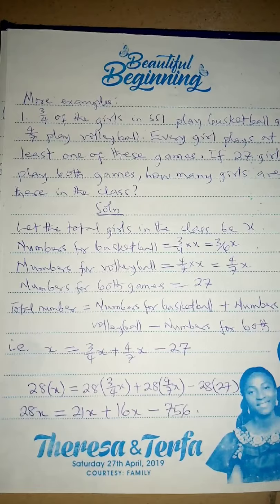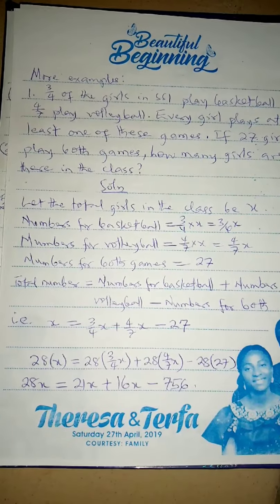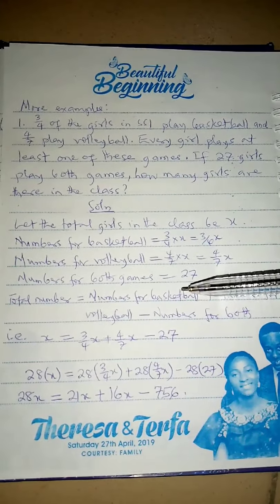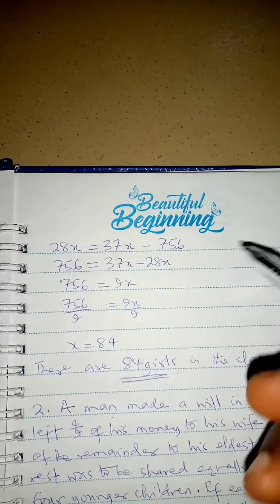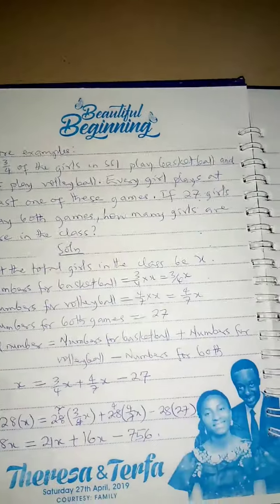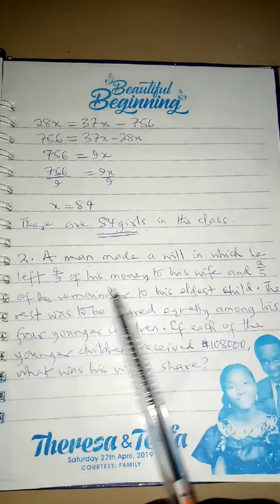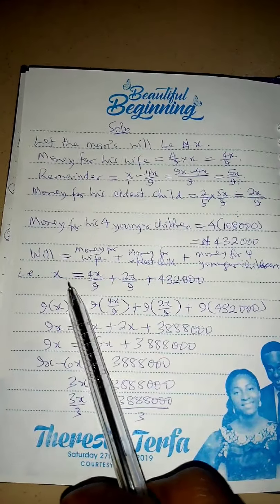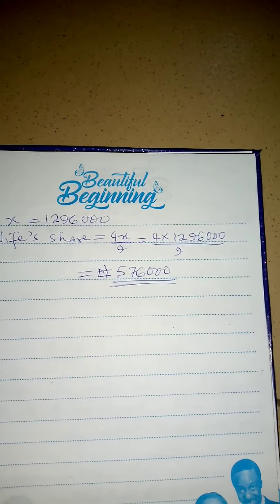Video 3 on fractions